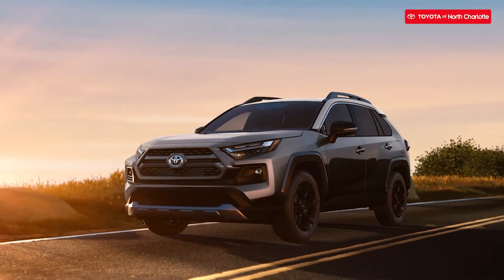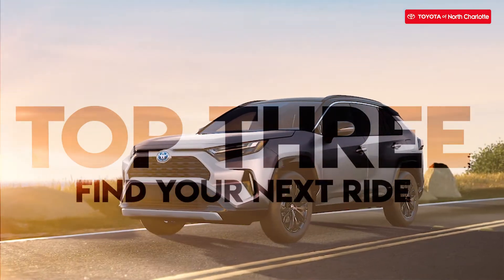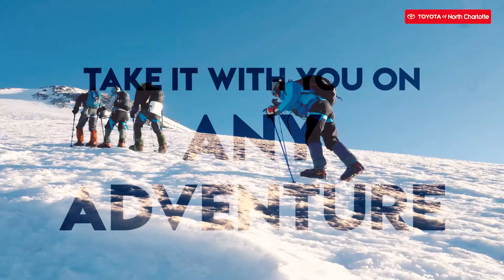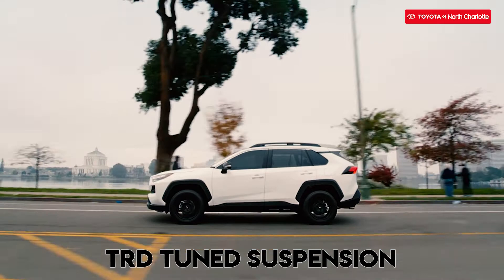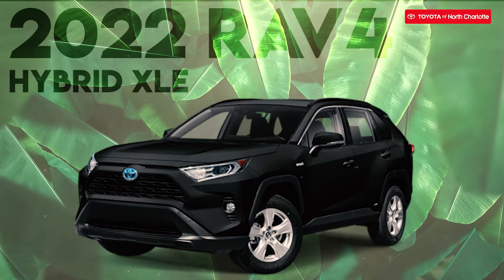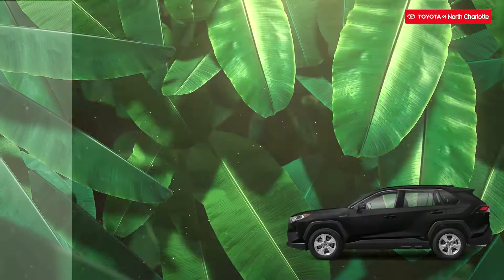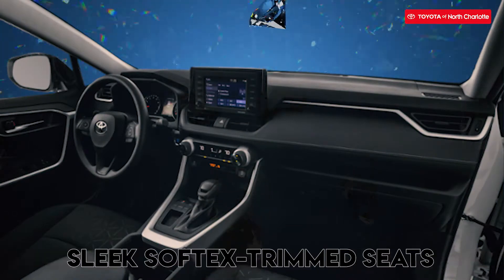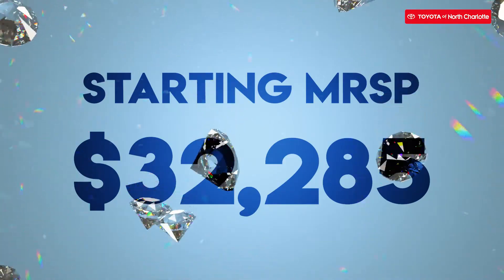Which are the best 2022 Toyota RAV4 models for you to test drive?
Thinking about putting a new 2022 Toyota RAV4 in your driveway? Check out the three most popular options on the market and test drive all of them today at Toyota of N Charlotte!